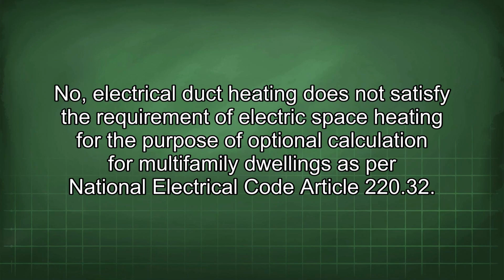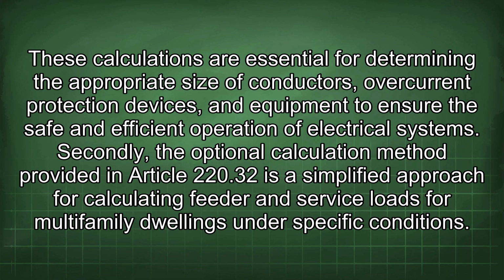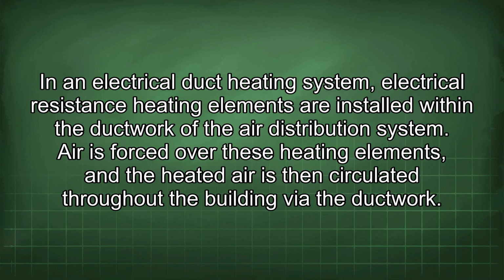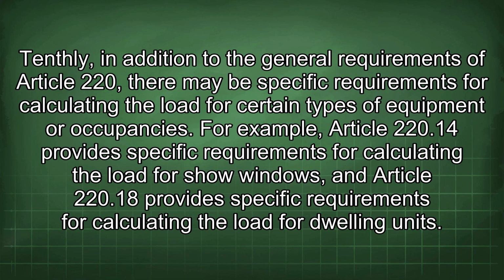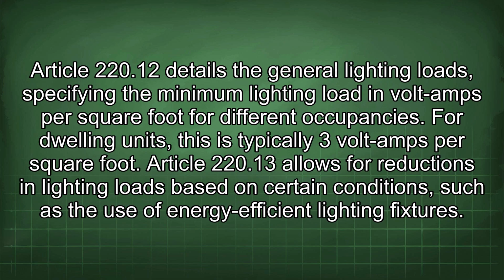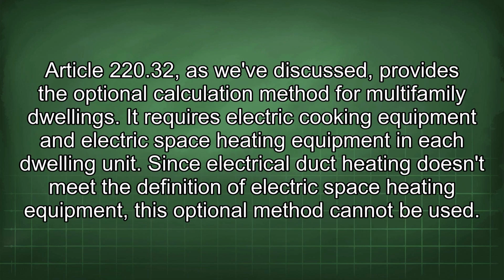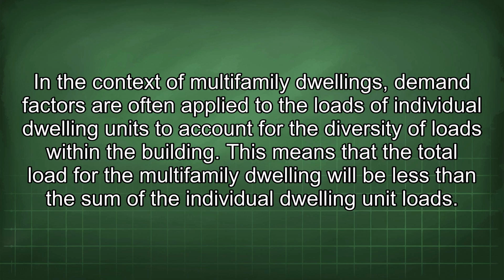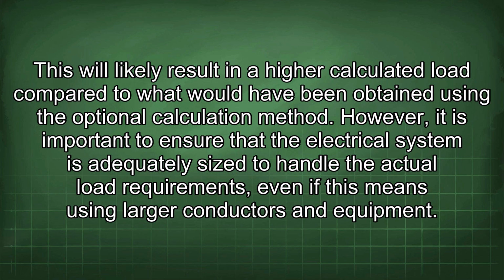Electrical Duct Heating and NEC 220.32 Multifamily Dwellings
Electrical duct heating does not satisfy the NEC requirement for electric space heating. NEC Article 220.32 requires electric space heating for optional calculations. Standard calculations per Article 220 must be used instead.